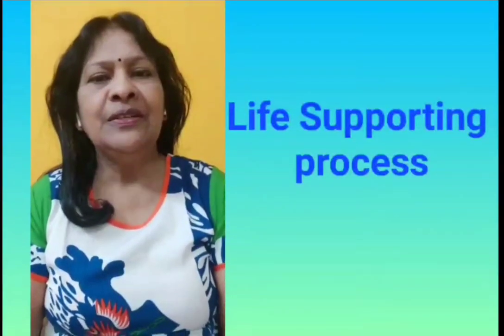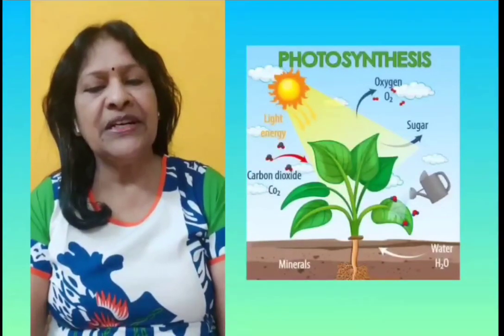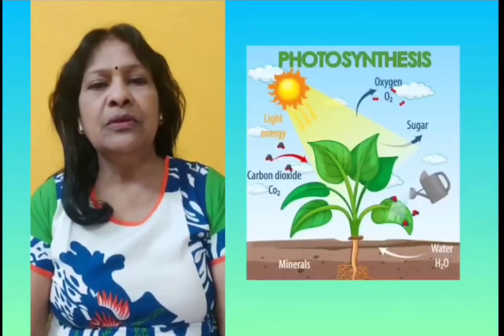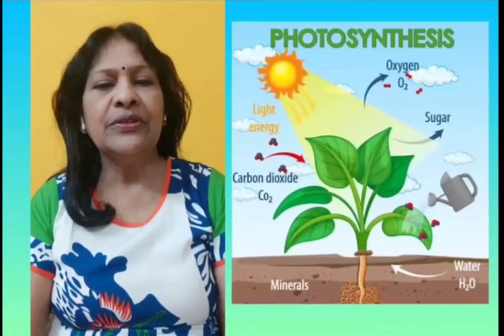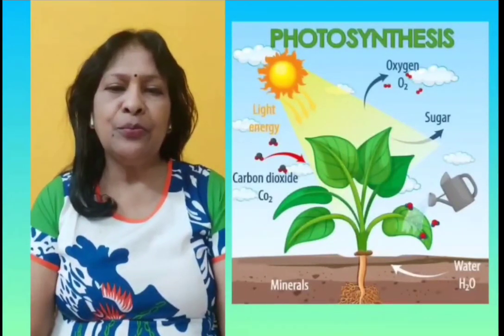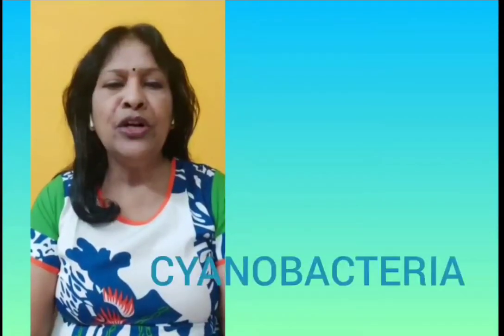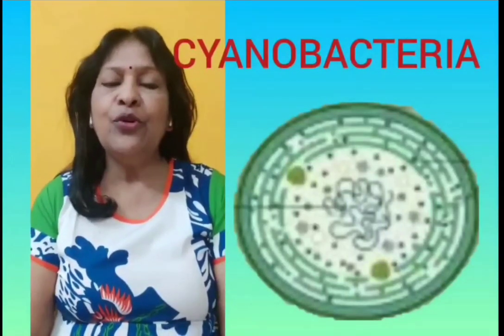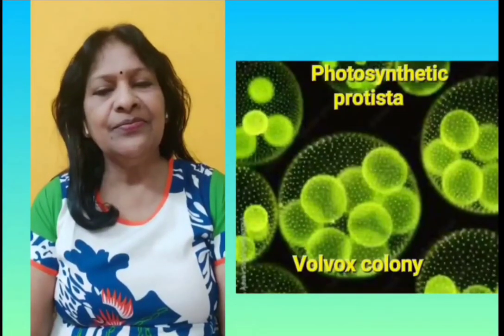PHOTOSYNTHESIS-8 , without a plant.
Photosynthesis without a plant.
Photosynthesis in Cyano bacteria, protista and sea slugs.